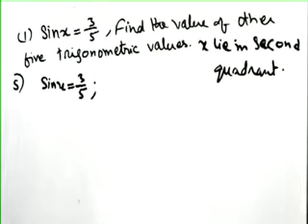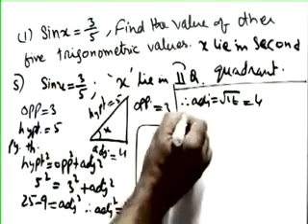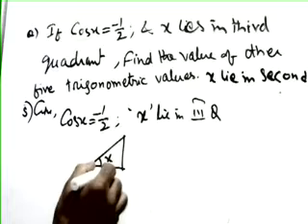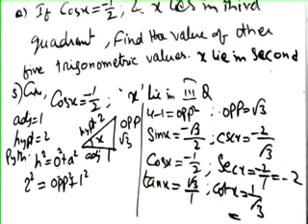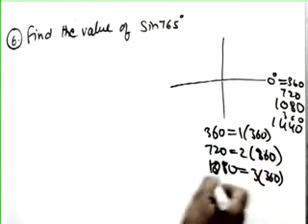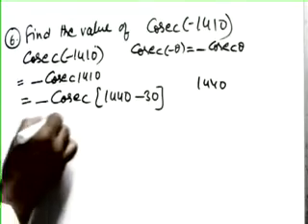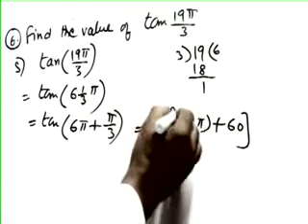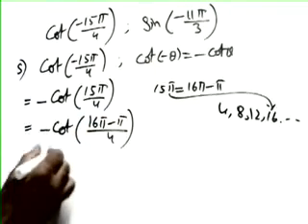TRIGONOMETRIC FUNCTIONS PART-5. (3.2) NCERT CBSE ICSE 11TH CLASS (IN ENGLISH) INTER I-YEAR ARSHAD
Questions on TRIGONOMETRIC RATIOS.